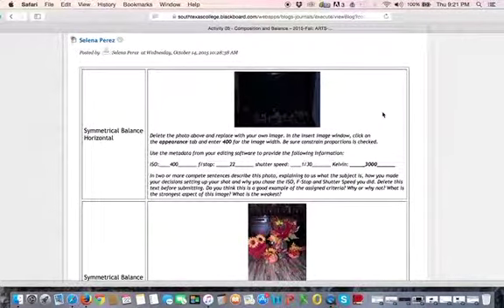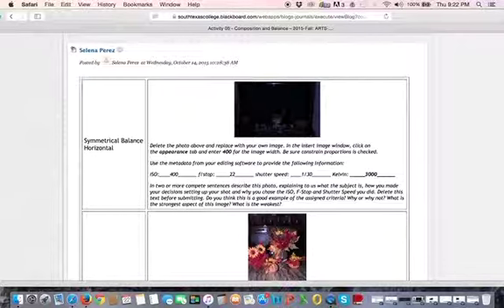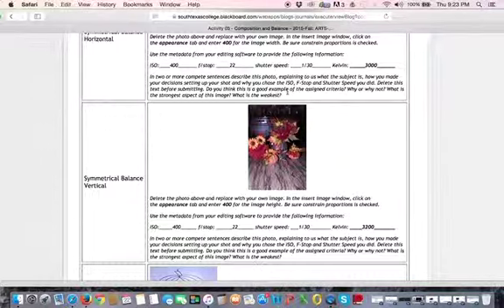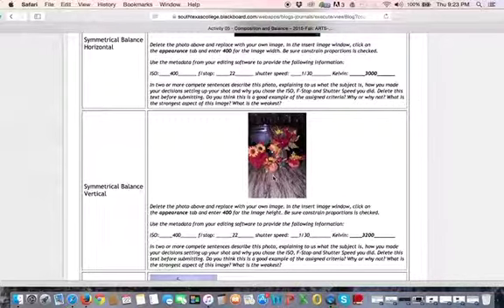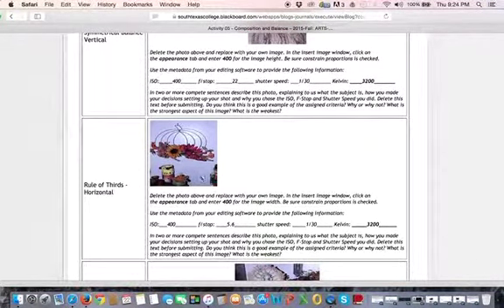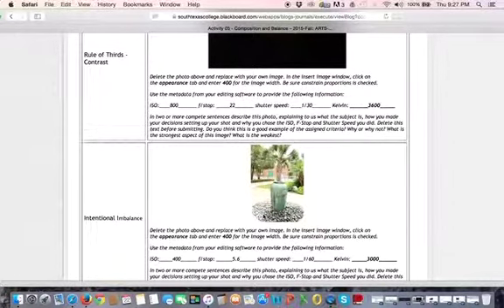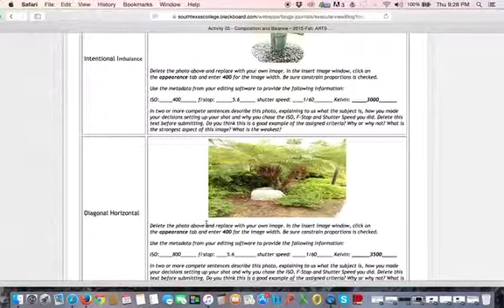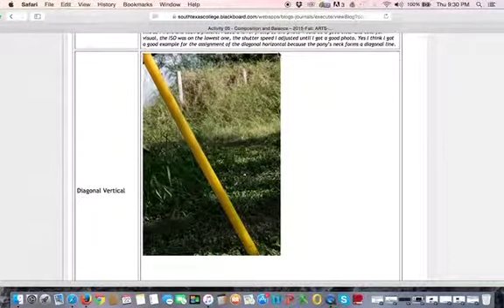ARTS Online - Phyllis Leverich